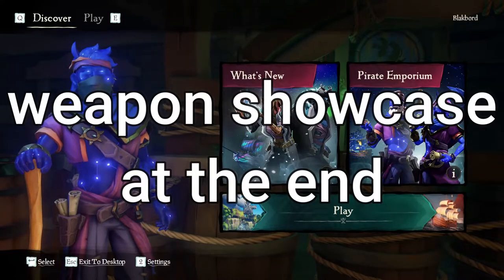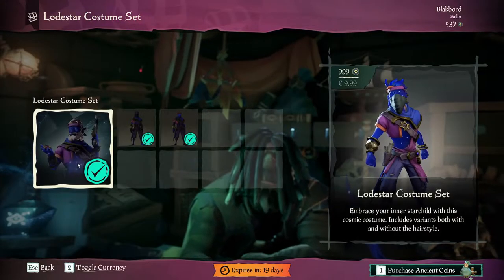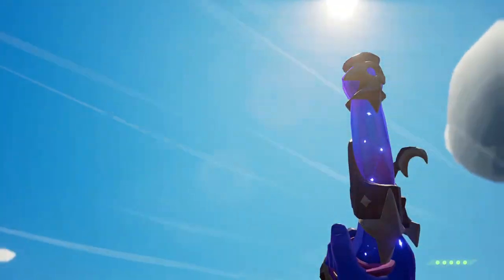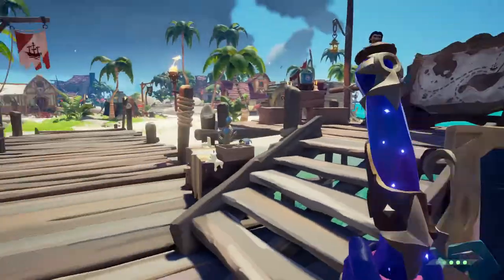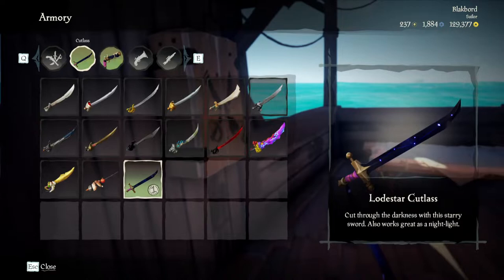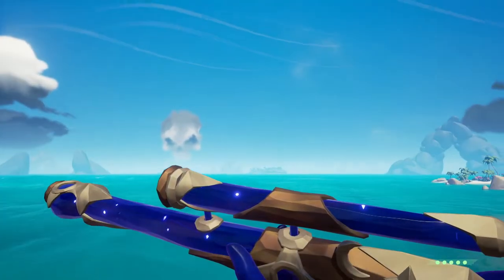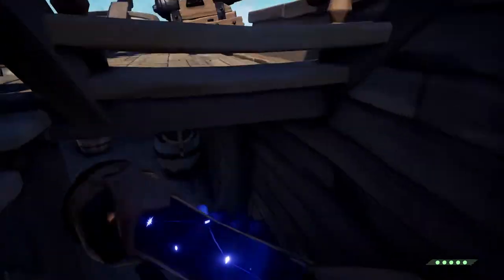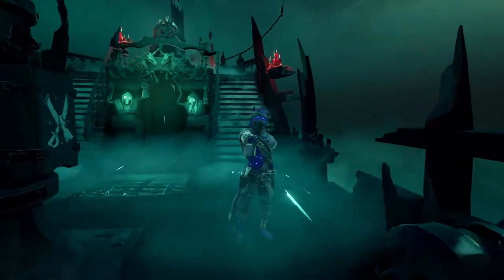STARSKIN BUNDLE and WEAPONS SHOWCASE (PETS) | sea of thieves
starskin (lodestone) costume, pet and weapons showcase right here.
and how i got them for a cheap price

THE STARS TOLD YOU.
THE ENTIRE UNIVERSE!